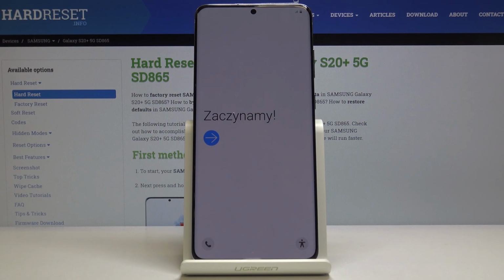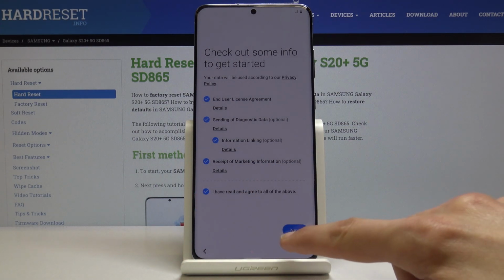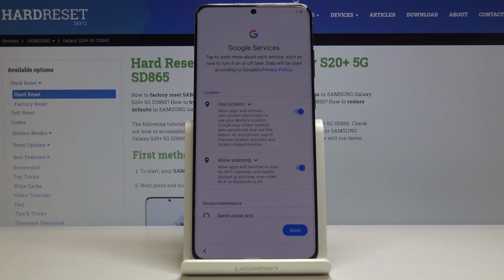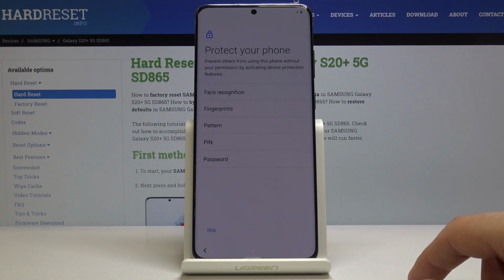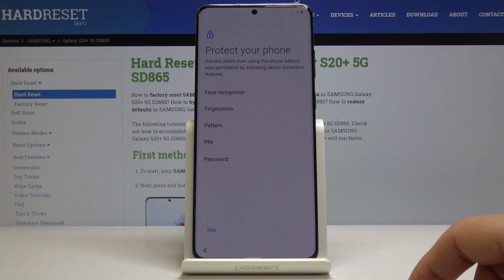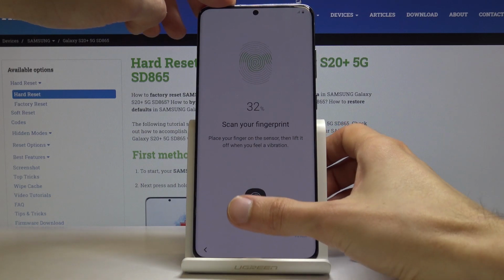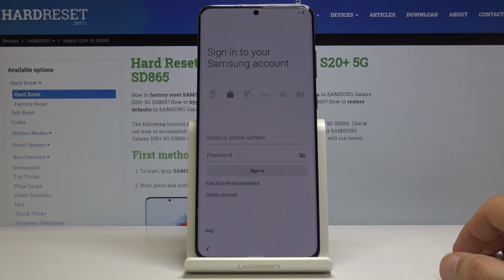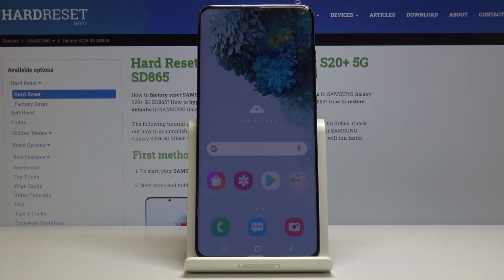How to Set Up Samsung Galaxy S20+ - Initialization Process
Learn more info about SAMSUNG Galaxy S20+:
Watch the presented video tutorial and discover with us the best way to Set Up SAMSUNG Galaxy S20+. Follow the step by step guide and learn how to initialize the setup process in your device, from choosing the language and Welcome Screen to the most important functions like Wi-Fi connection. Let’s smoothly Set Up SAMSUNG Galaxy S20+!

How to set up Samsung Galaxy S20+? How to configure Samsung Galaxy S20+? How to activate Samsung Galaxy S20+? How to initialize Samsung Galaxy S20+? How to accomplish the initialization process in Samsung Galaxy S20+?